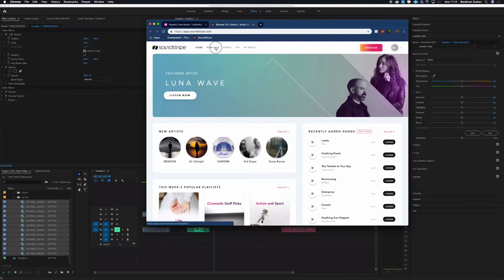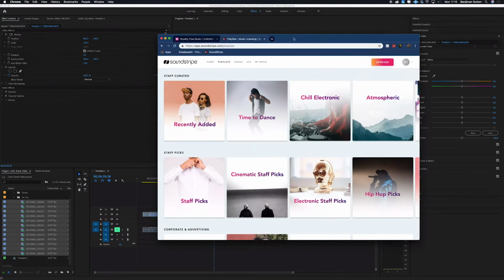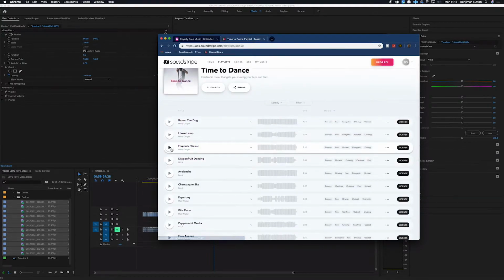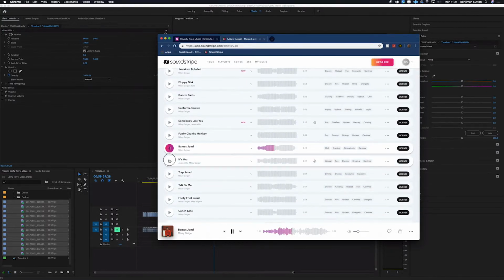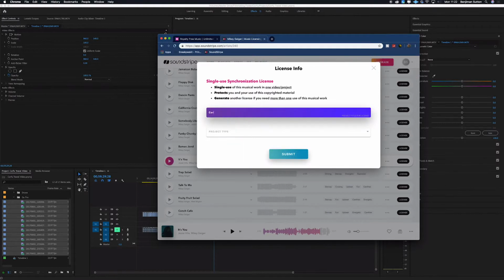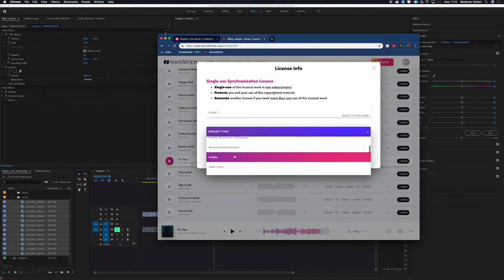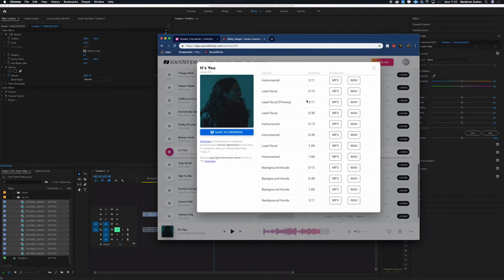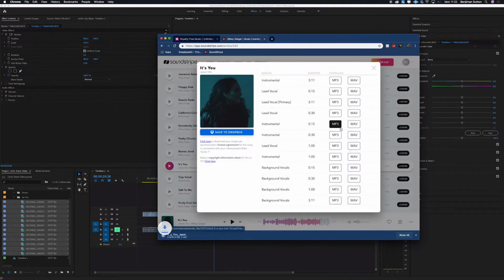How To Edit Holiday Videos - Part 2 Music Selection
How To Edit Holiday Videos in Premiere Pro CC - Part 2 Music Selection

This is the Part 2 in the 6 Part Series, We have been in Corfu for this amazing family Holiday. In this Video we take you through the editing video to music selection of the editing process.

If you are looking to buy any of the products I use to create these videos, here are the links:

Canon 5D Miv
Canon 24-70 f/2.8 II
Canon 70-200 f/2.8 USM
Canon 17-40 f/4
Canon 50 f/1.8
San Disk Memory Card 64GB
DJI Mavic Air - Fly More Pack
Go Pro 7 White
iPhone XS 64GB
Compact Flash 16GB
DJI Ronin-S
iMac 27” 5K
ASUS 27” Monitor
WD 1TB Hard Drive
WD 2TB Hard Drive
WD 3TB My Book Hard Drive
Lacie 3TB Thunderbolt 2 Hard Drive
Feel World F5 5” Monitor
Mic Holder
Manfrotto Xpro Monopod with Fluid Video Head - Black
RAV Power 2 x LP-E6 Batteries
Gorilla Pod
Studio Lights (Continuous)
Lowepro ProTactic 450 Bag
Rode VideoMic Go